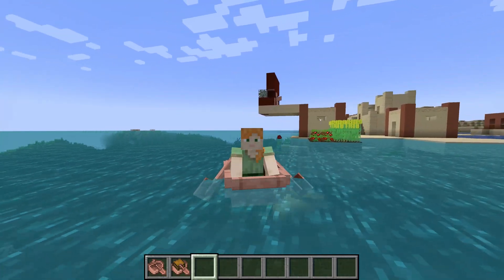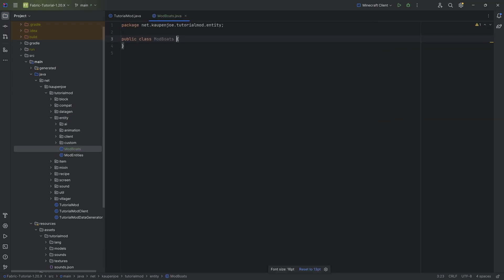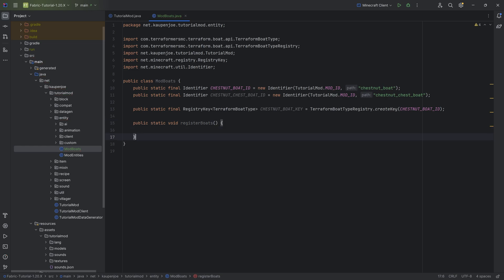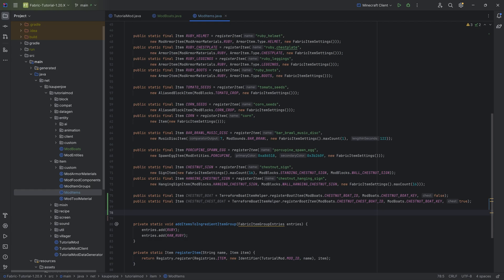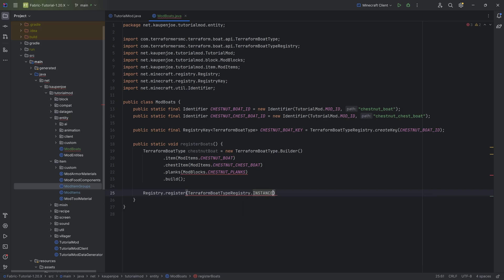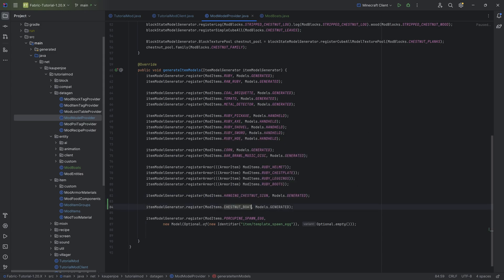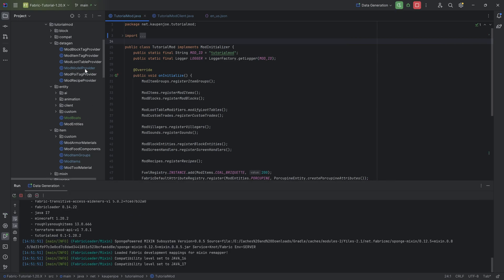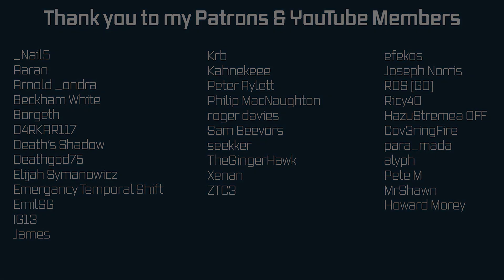Fabric Modding Tutorial - Minecraft 1.20.X: Custom Boats | #36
In this Minecraft Modding Tutorial, we are adding Custom Boats (including Custom Chest Boats) to Minecraft 1.20.2 with Fabric. So row, row, row your Custom Boat and create it in Minecraft :)

== ADDITIONAL CREDITS ==